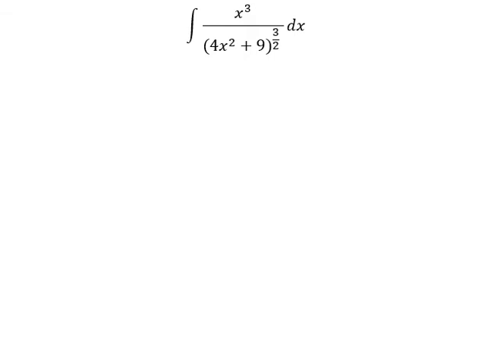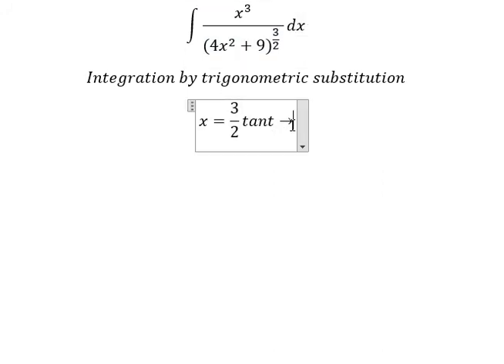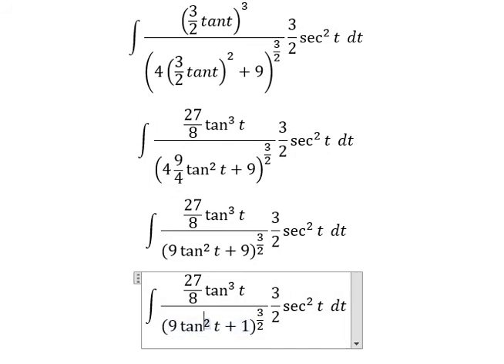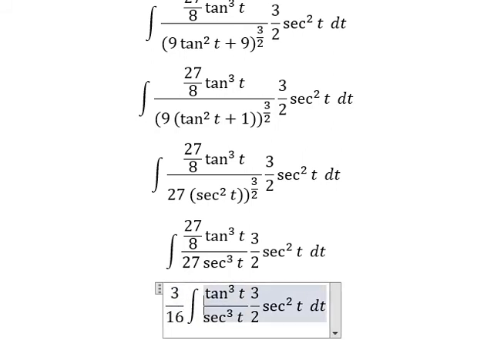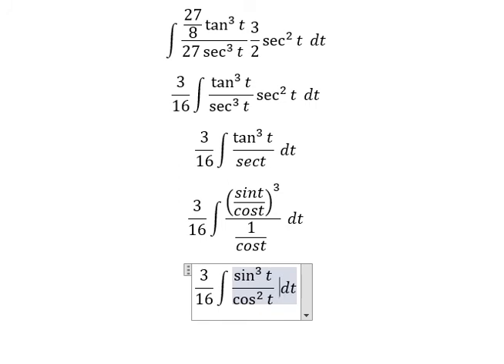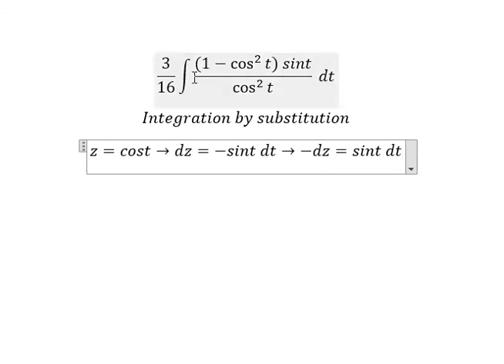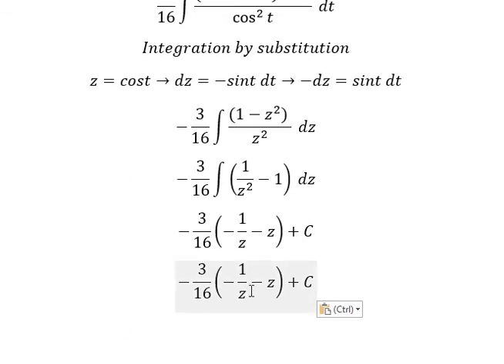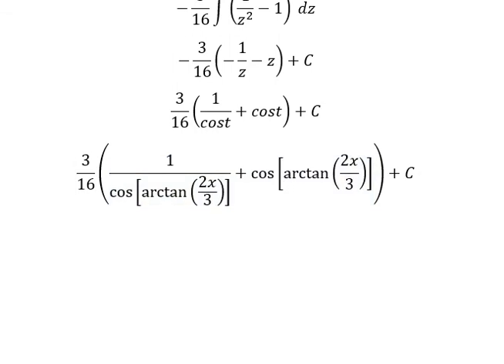Calculus Help: ∫ x^3/((4x^2+9)^(3/2) ) dx - Integration by trigonometric substitution